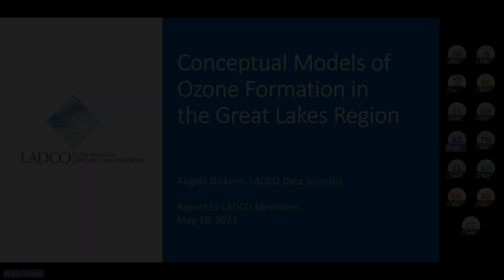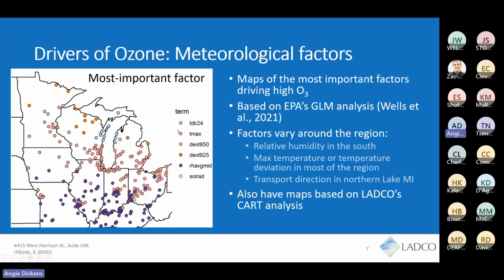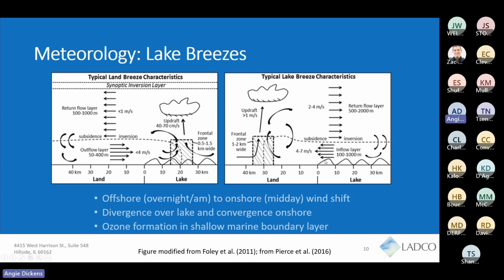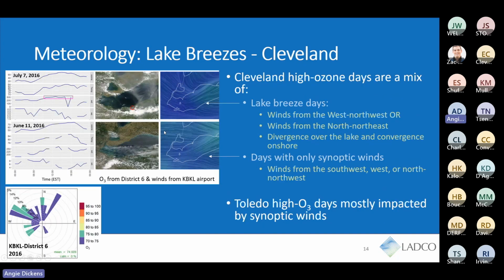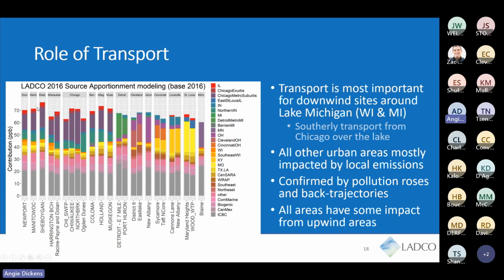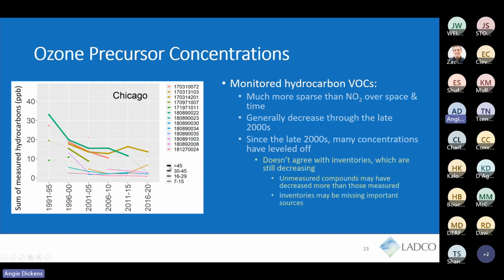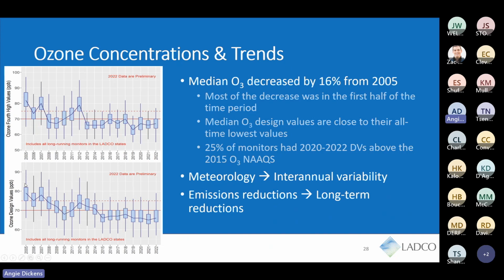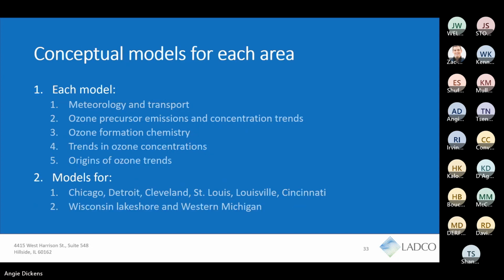Ozone Conceptual Models in the Great Lakes Region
Dr. Angie Dickens presenting on her report on ozone conceptual models.